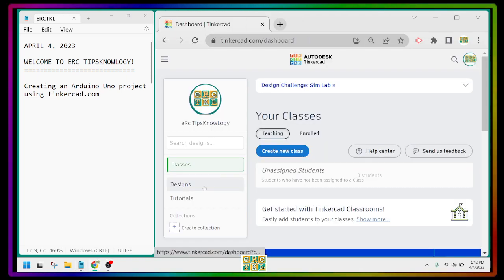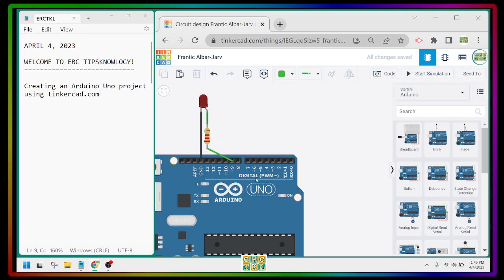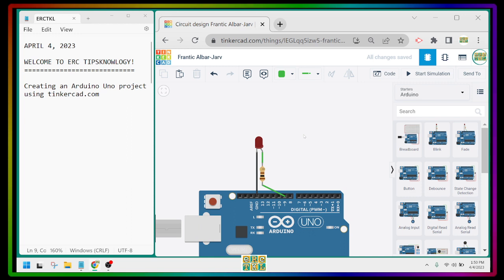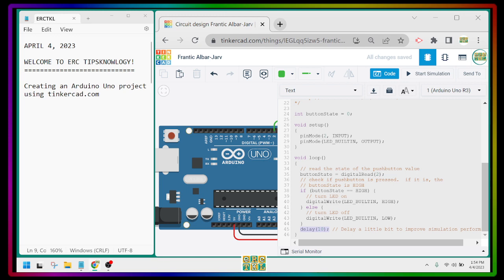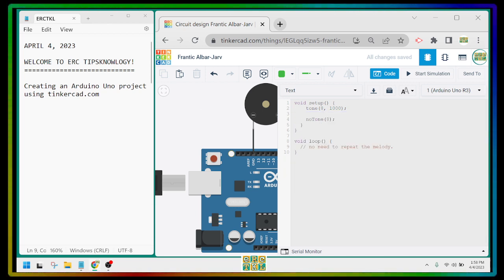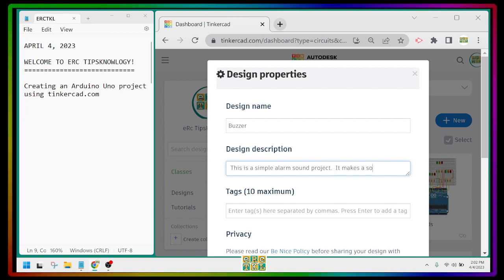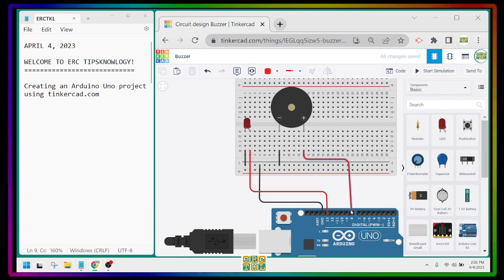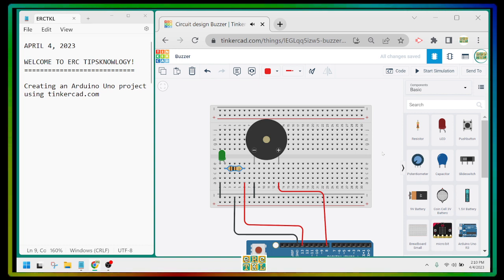How To Create A Simple Buzzer or Alarm Project in Arduino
In this beginner's video you will learn how to use a piezo (buzzer or speaker) and an LED to produce an alarm or sound as an alert system.  It uses one LED,  Arduino Uno, buzzer, breadboard and some connecting wires.

ercTipsKnowLogy